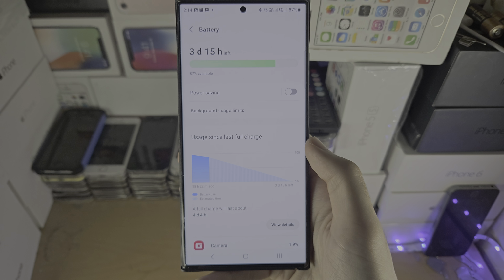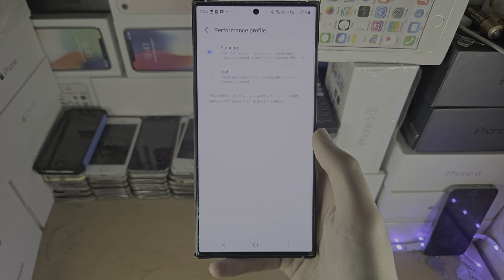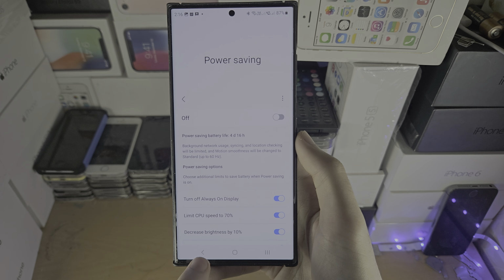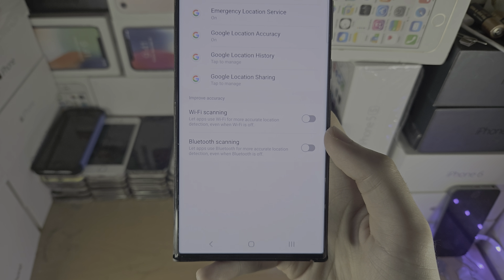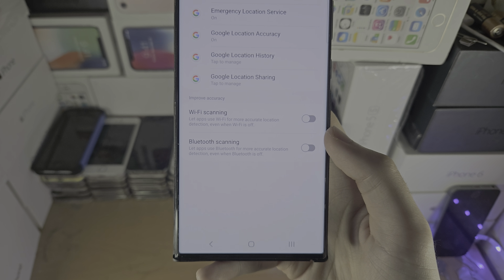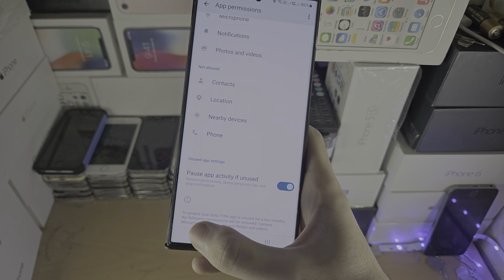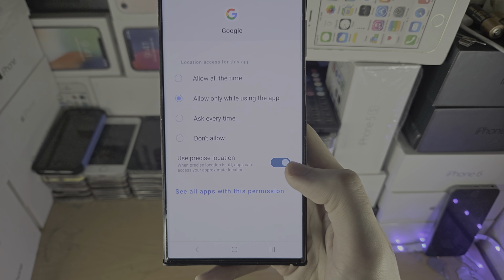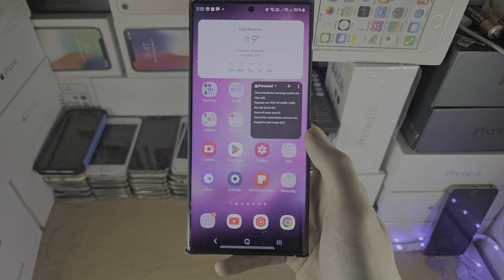How To Save Battery on Samsung Galaxy S23 Ultra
Learn how to save battery on Samsung Galaxy S23 Ultra, to get the best battery life possible